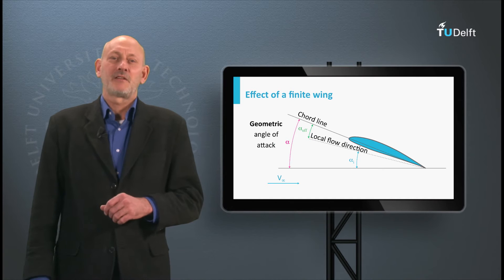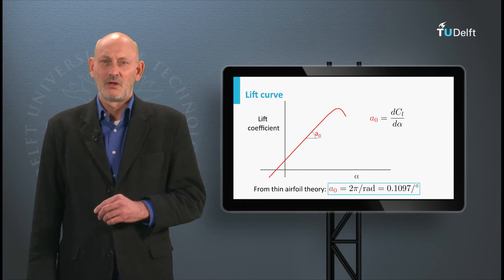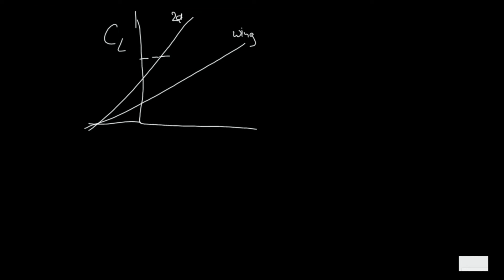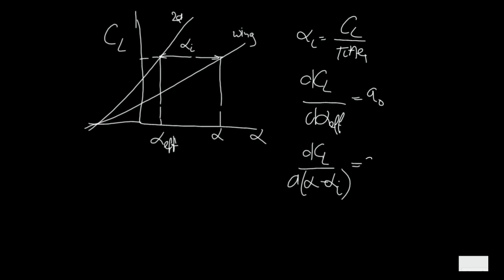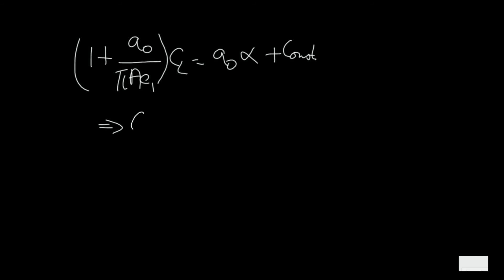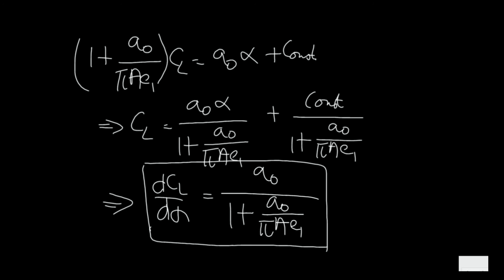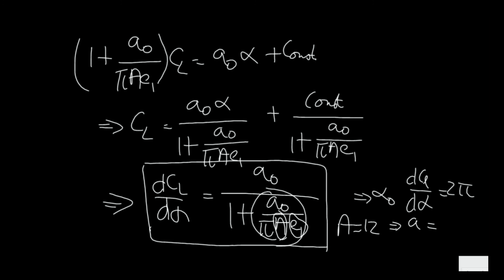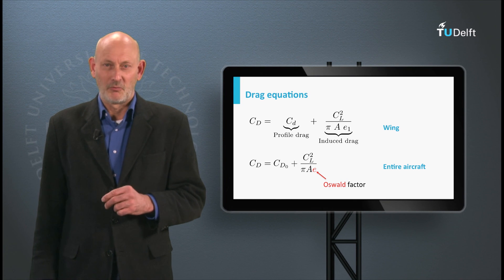AE1110x - W06_7b - Wing lift curve slope